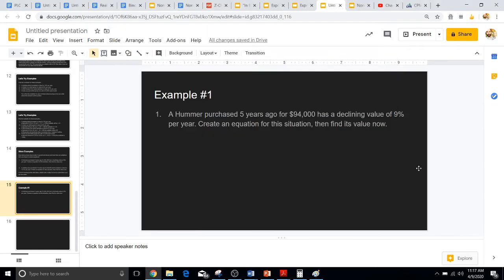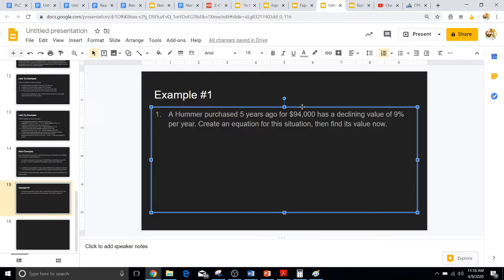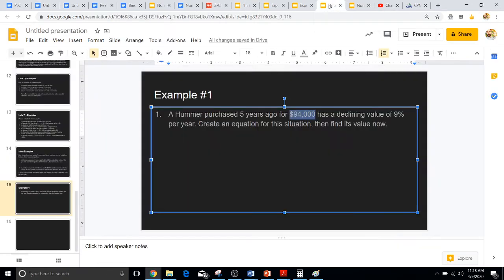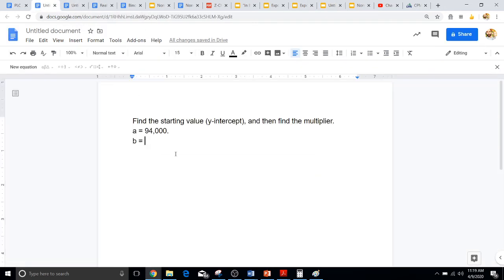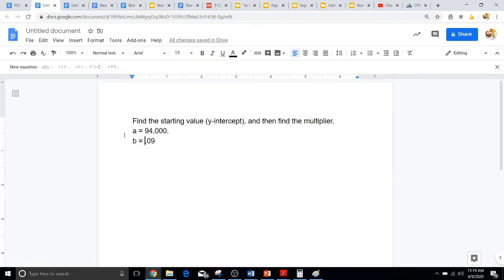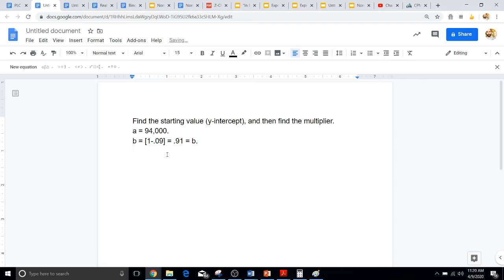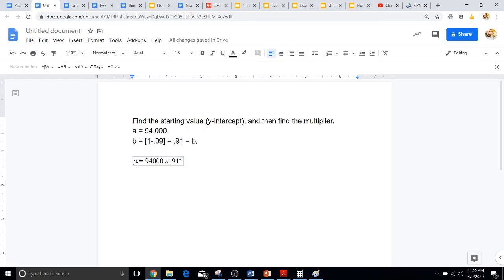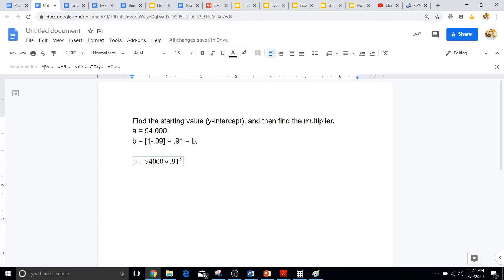Solving Exponential Decay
Using the idea of a declining value Hummer, we will find it's value today after 5 years of exponential decay.